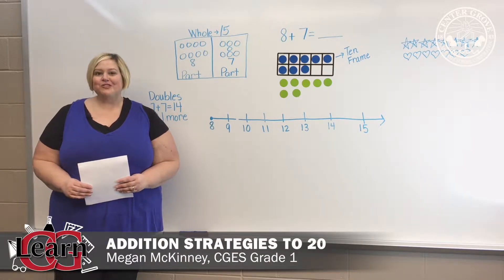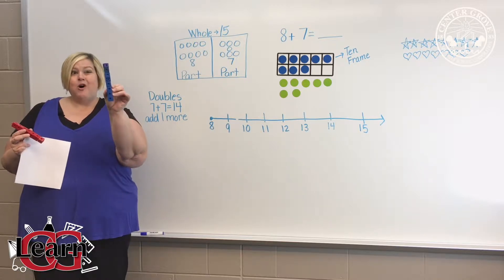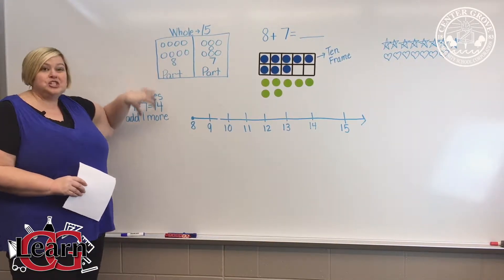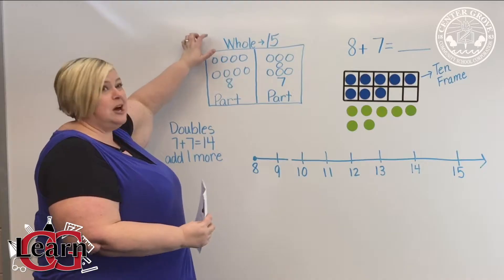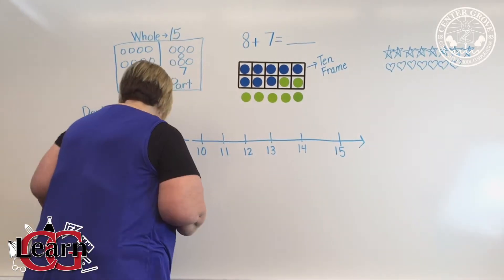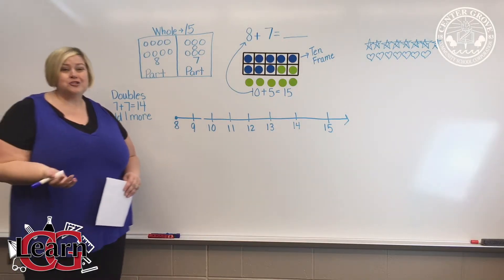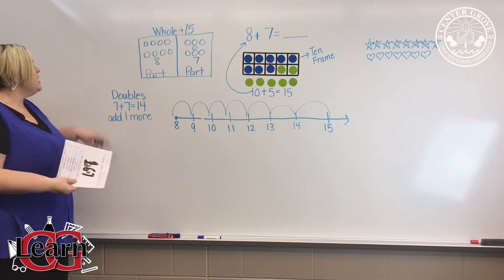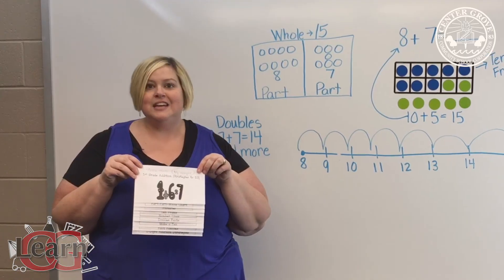Learn CG: Grade 1 Addition strategies to 20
Center Grove Elementary 1st Grade teacher Megan McKinney shares lessons to learn addition to 20.